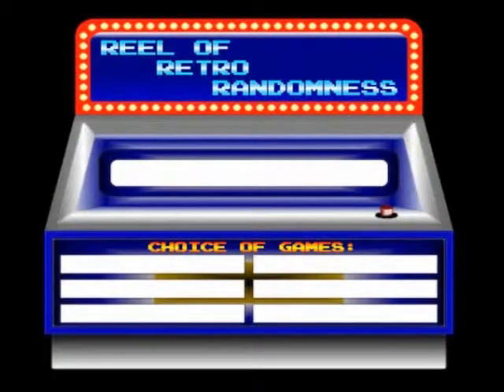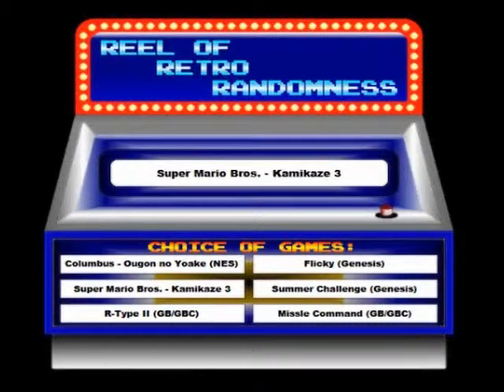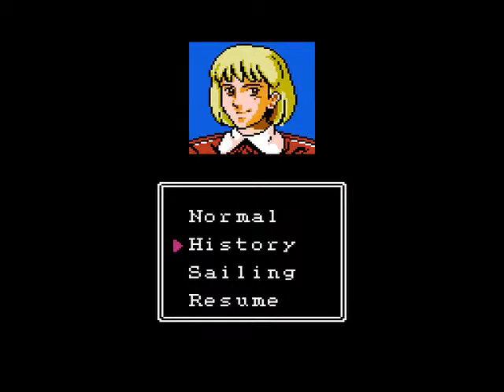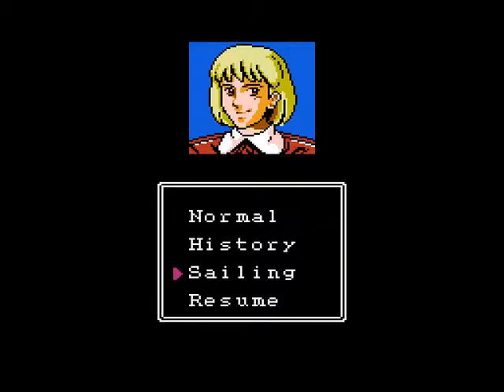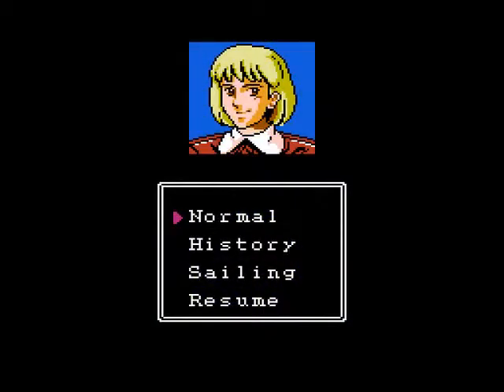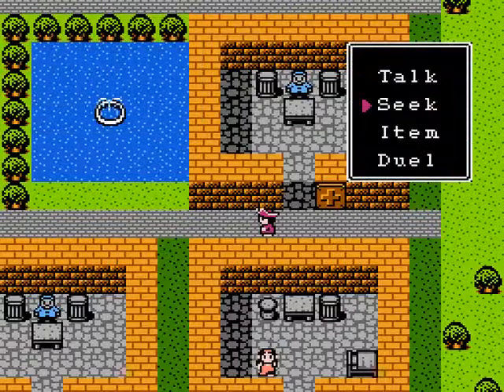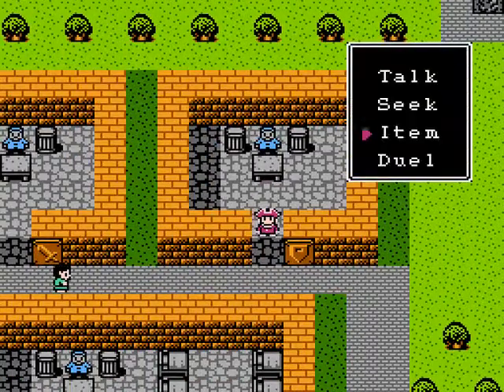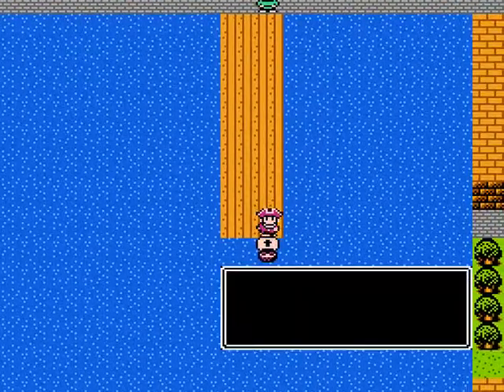Let's Play Columbus: Golden Dawn (RRR #3) - Part 1 - He Was a Sailor Man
BEHOLD!! THE MOST INACCURATE STORY TELLING OF AN ALREADY INACCURATELY TOLD STORY!!

...seriously?  Harpies?

Game made by Tomy Corporation, 1992.